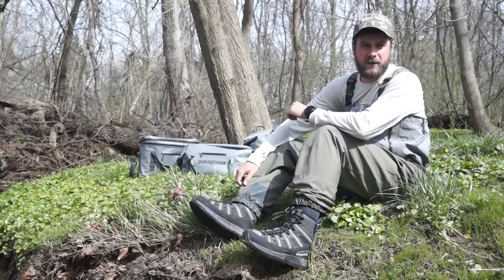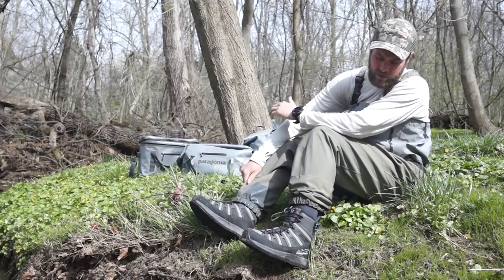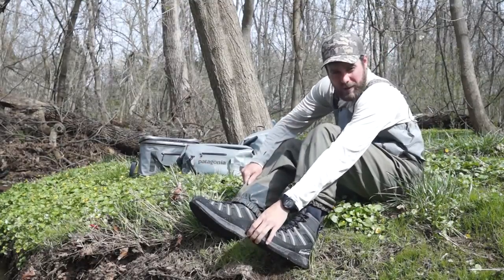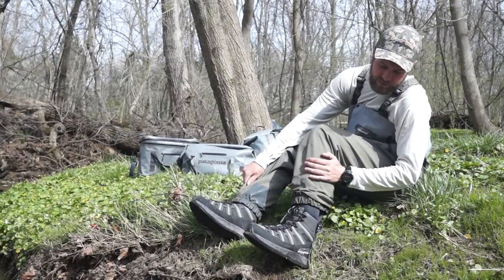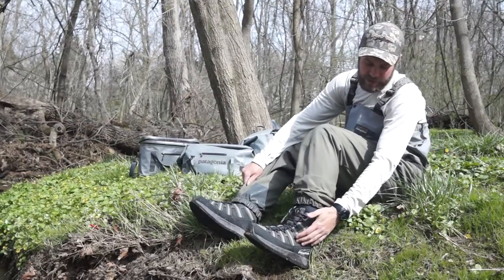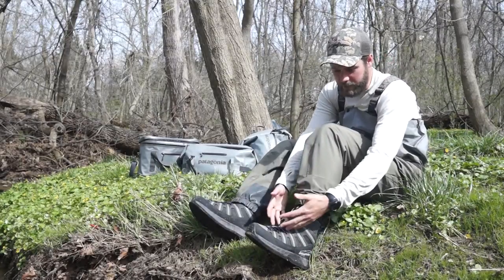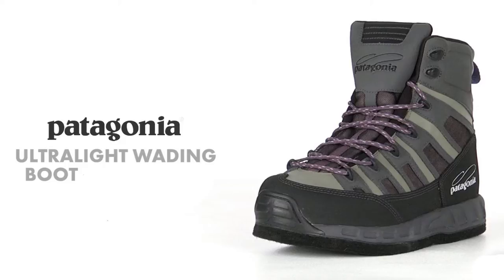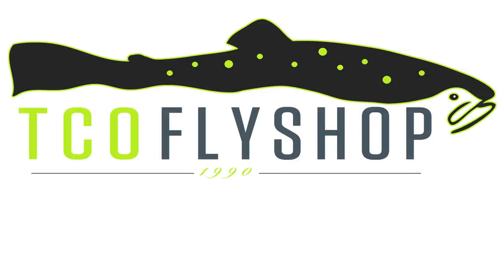TCO FLY SHOP Product Feature: Patagonia Ultralight Boot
Boats and trucks can only take you so far; you have to make it the rest of the way to the fish on your own two feet. When the trail gets long, our new Ultralight Wading Boots keep a spring in your step all the way there and back. The lightweight, quick-drying synthetic leather upper is flexible yet tough enough to handle years of hard use. Extremely durable Venergy mesh with Bionix yarns drains the footbed while keeping sand and silt out, making the Ultralight an ideal fishing boot. The internal support and reinforced toe box protect feet from deep-water pressure and rocky river bottoms. Long-wearing Rock Grip sticky rubber soles hold firm straps, accept studs (sold separately) and can be resoled for extended life.